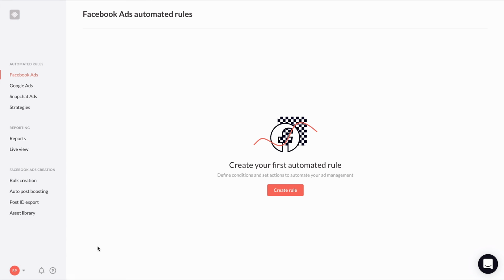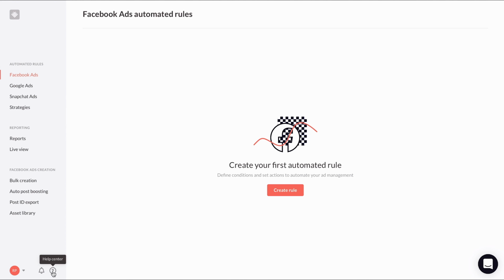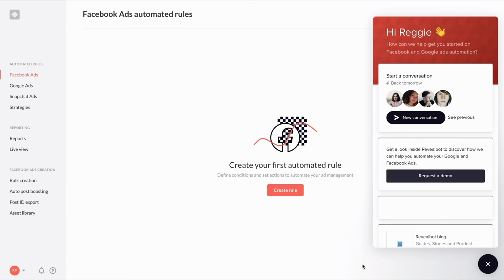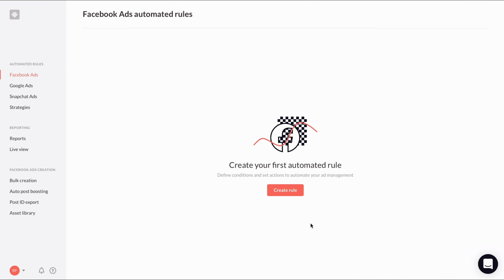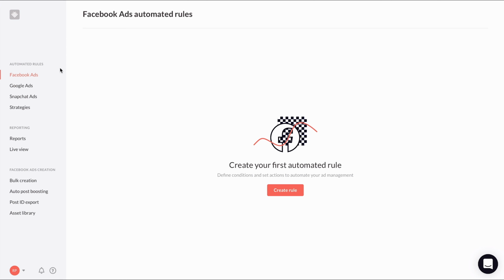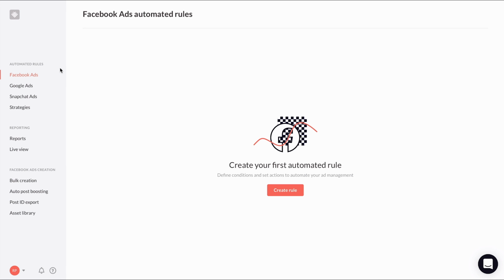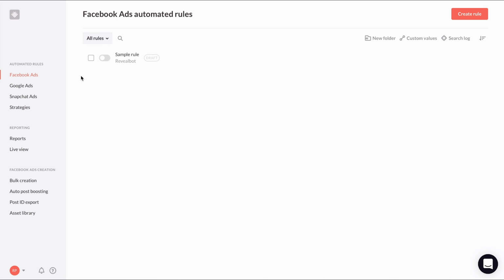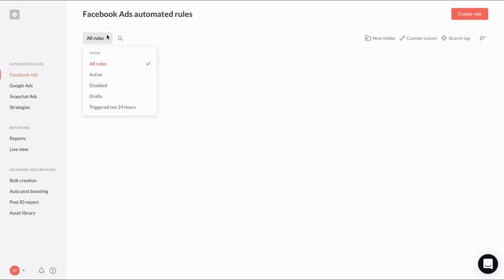2. Navigating Revealbot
Lesson 2 of the Facebook ads course: How to use Revealbot

Now that we've connected some ad accounts to Revealbot, let's have a look around.

Starting back in your profile menu, you'll be able to find all the settings for your Revealbot account.

- Team Settings, for managing users and clients,
- Integrations, for connecting ad accounts and other apps which we covered in the previous video,
- Billing, to manage your payment details and see your total ad spend to determine your Revealbot pricing plan,
- And the options to upgrade and log out of Revealbot.

Next to the profile menu, you will see a notifications icon for What's New. This where you will be notified of product updates, major new releases, and new informational content to help you become an even better media buyer and advertiser.

And finally, the question mark icon is for the Help Center. Anytime you need a quick answer about creating rules or other features in Revealbot, you can search our ever-growing list of help articles for answers. If you still need extra help, you can start a chat with support by clicking the intercom icon anywhere in Revealbot in the bottom right corner.

Now let's take a look at the rest of the sidebar. It's grouped into three sections:

Automated Rules is where you'll be to create, manage, and organize all your automated rules.

Reporting is where you'll be able to create custom reports and see a live view of your entire automated rule history.

And finally under Facebook Ads Creation you'll find additional tools available for Facebook advertisers.

- Bulk creation allows you create ad sets and ads in bulk to spin up new campaigns faster.
- Auto post boosting lets you set up rules to automatically promote organic Facebook posts that meet certain conditions.
- Post ID export can get all your Facebook Ad Post IDs so you can quickly make new ads using existing posts to keep social engagement.
- And the Asset library is where you'll be able to see and manage all the audiences and ad creatives you've created so far in Revealbot.

The bulk of your Revealbot use will be creating and managing automated rules. Let's take a quick look.

Clicking one of the platforms, for example, Facebook Ads, will take you to the automated rules home page where all your rules live for that platform. You can create folders to organize your rules, filter rules by status and by ad account, and search for rules by name.

Join me in the next lesson where we'll create a new rule together from start to finish.

Additional resources

Help: Can I add my team members with different access permissions?